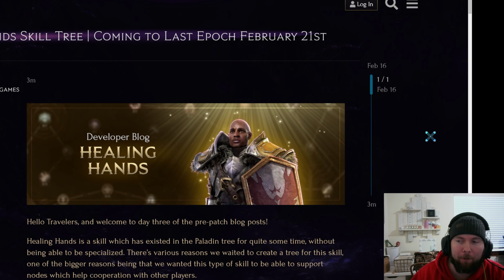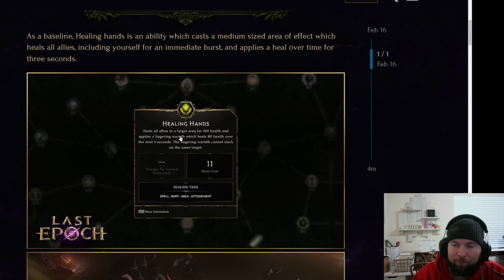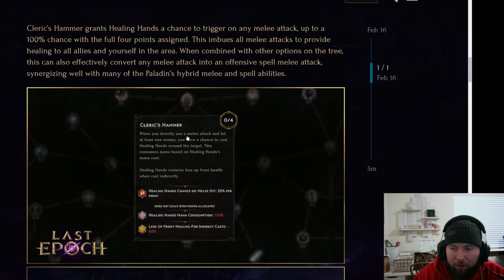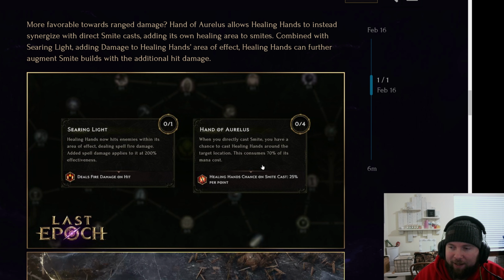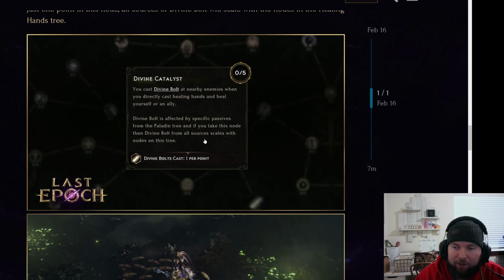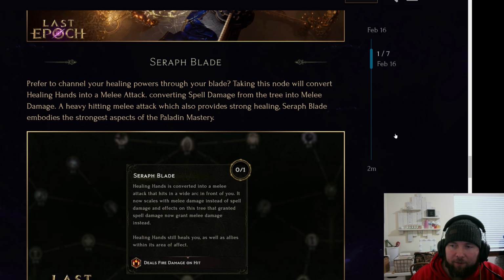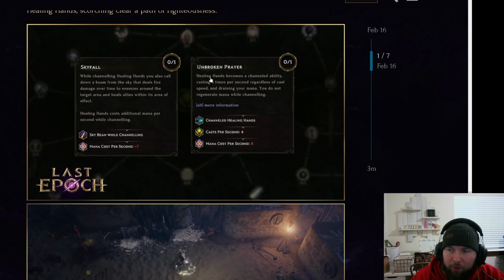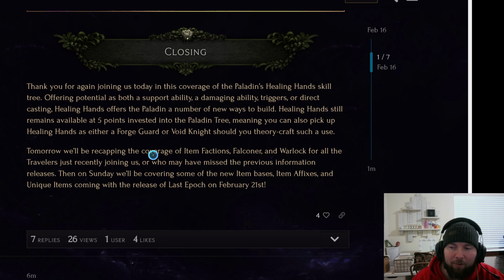Last Epoch | Healing Hands Finally Gets a Skill Tree! | NEWS | 0.9.2